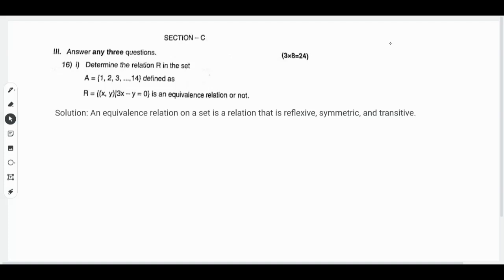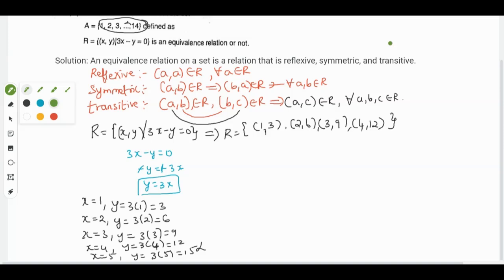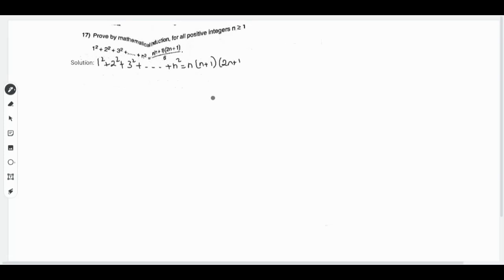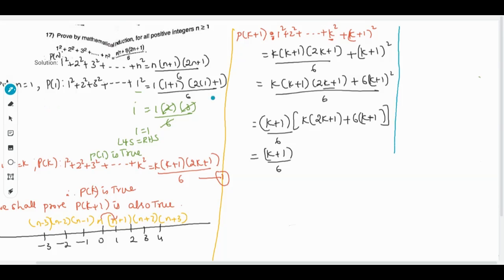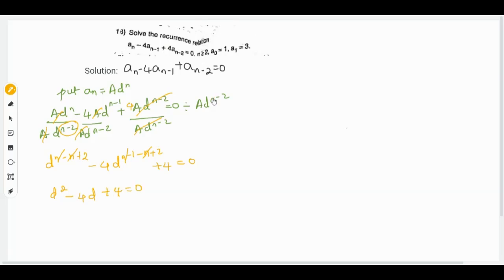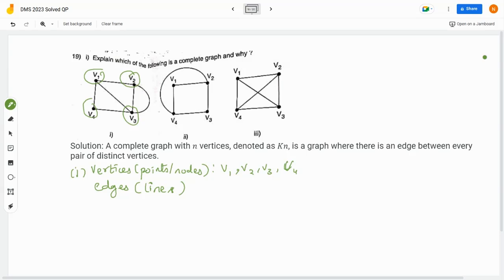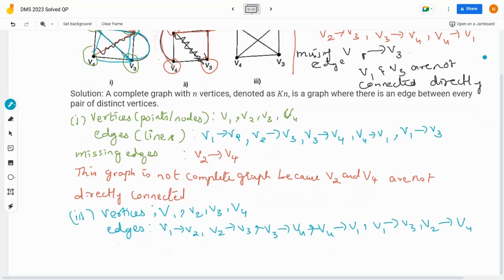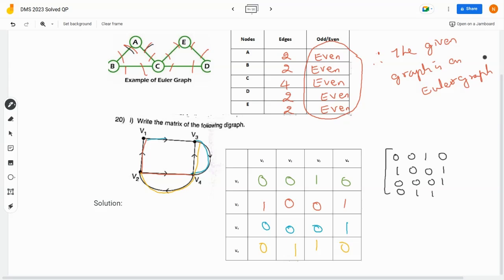1st sem bca sep(bnu)|2nd sem bca nep(bnu)|discrete mathematics|solved model question paper| part 2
# discretemath1stn2ndsemaug/sep2023
structure RELATION In mathematics, a relation is a connection between elements of two sets.EQUIVALENCE RELATION#An equivalence relation is a specific type of relation in mathematics that satisfies three important properties: reflexivity, symmetry, and transitivity.A composite function is a function that is formed by combining two functions such that the output of one function becomes the input of the other.MATHEMATICAL INDUCTION PROVING#RECURRENCE RELATION# COMPLETE GRAPH#EULAR GRAPH#DIGRAPHMATRIX#HAMILTONIAN PATH AND HAMILTONIAN CIRCUIT#